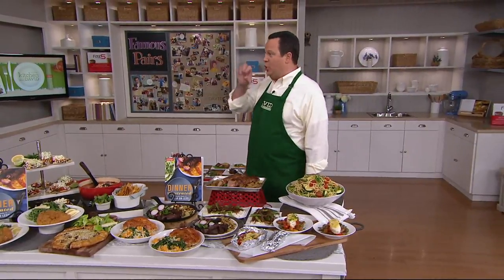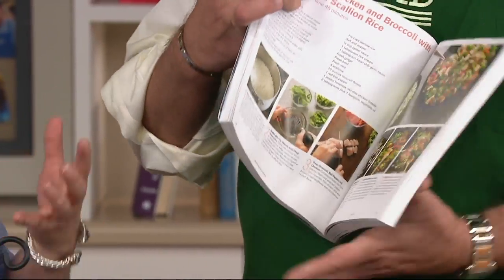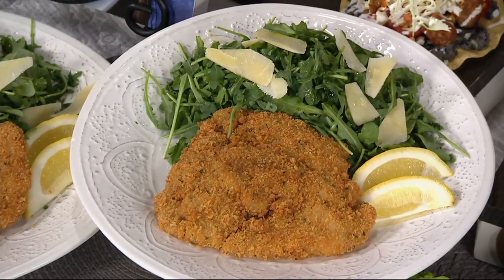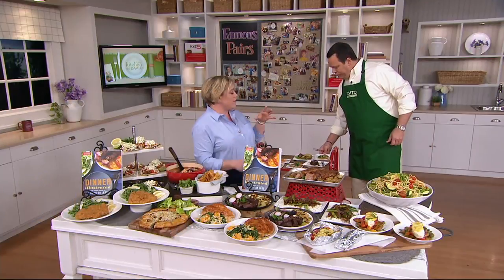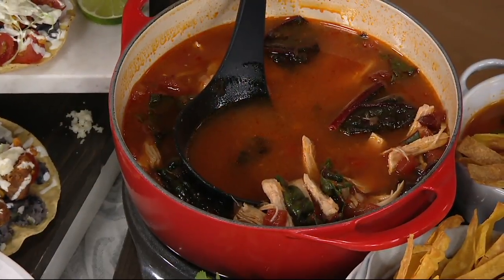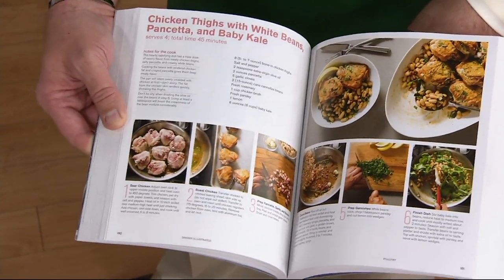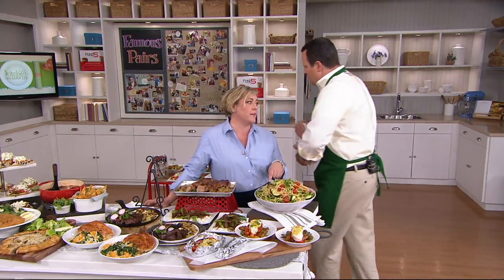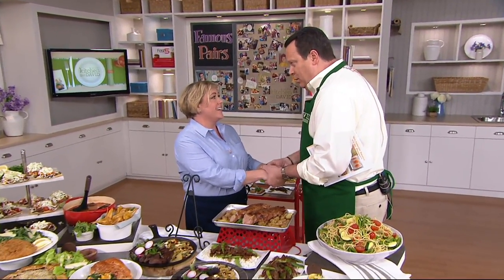"Dinner Illustrated" Cookbook by America's Test Kitchen on QVC